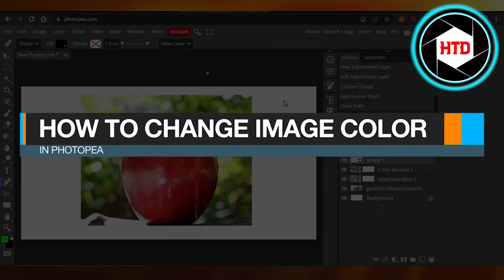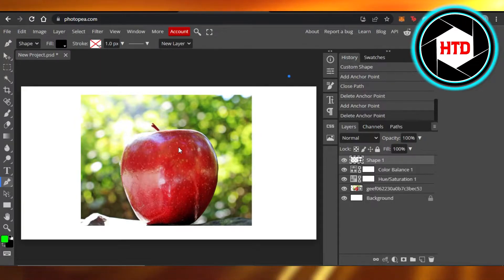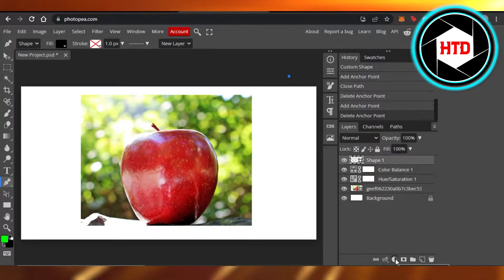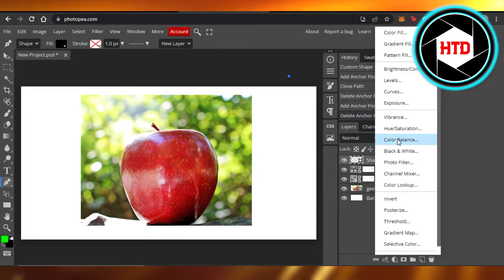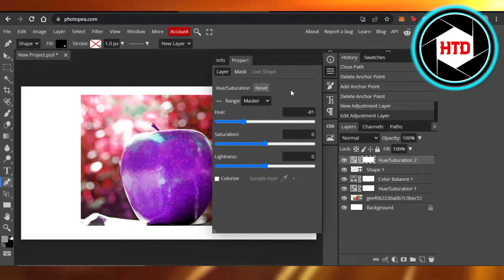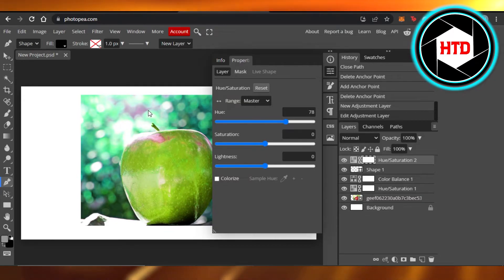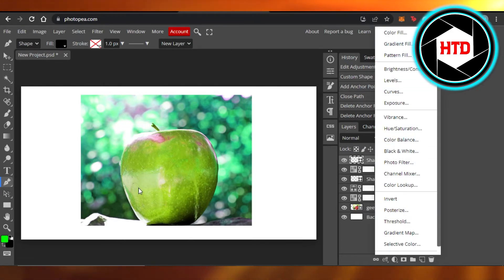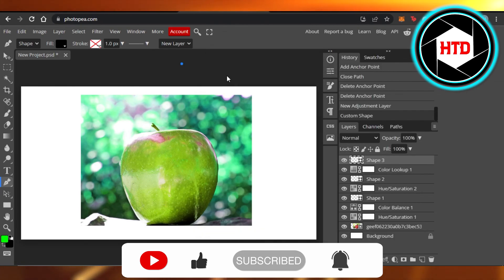How To Change Image Color On Photopea (Easy!)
Learn How To Change Image Color On Photopea. It is really easy to do and learn to do it in just a few minutes by following this super helpful tutorial to get a better understanding of everything.